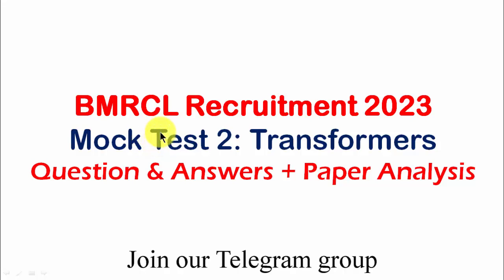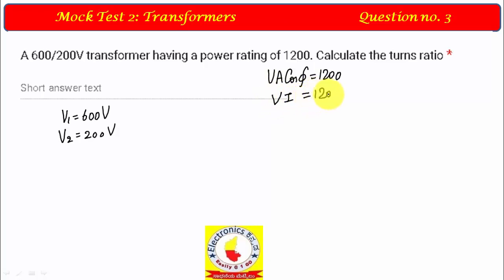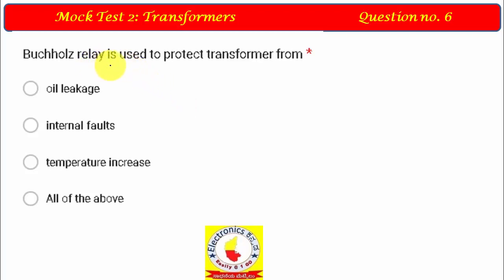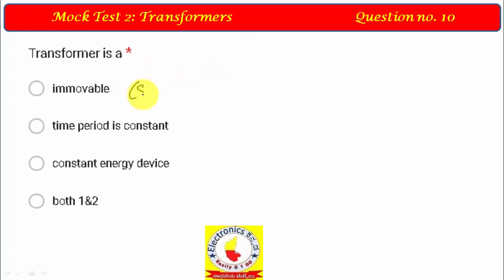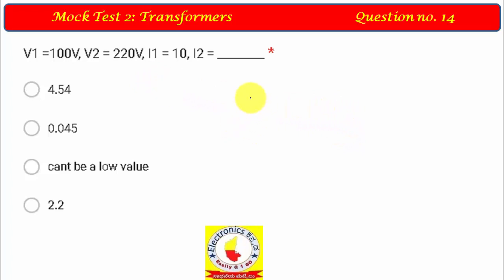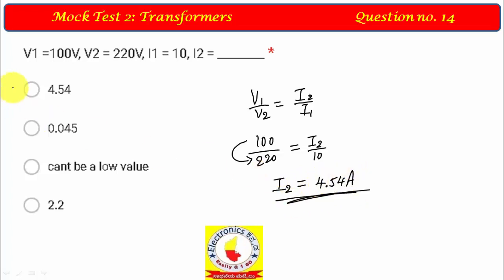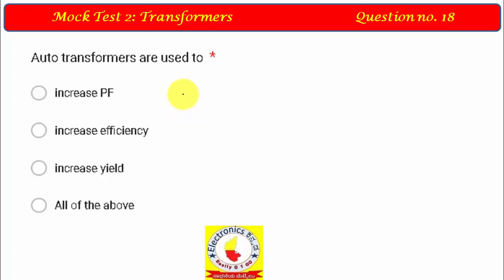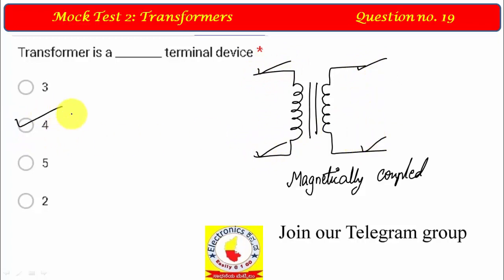Mock Test 2: Tansformers | BMRCL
for Maintainers, SCTO, SE - systems